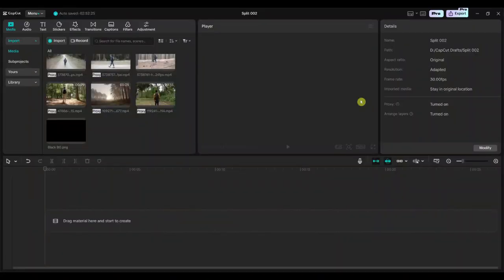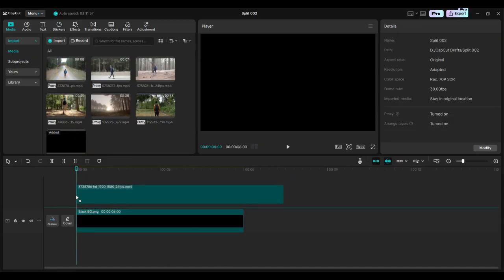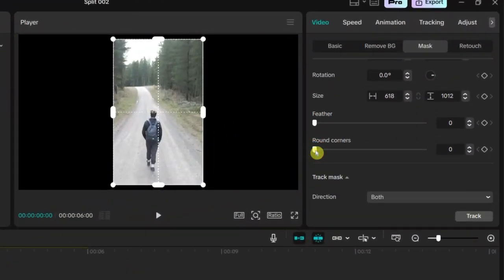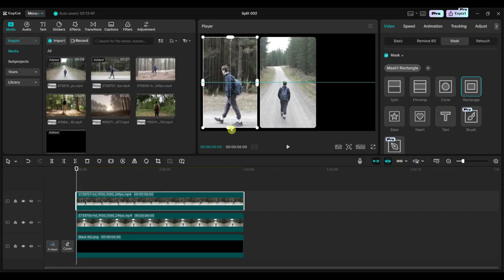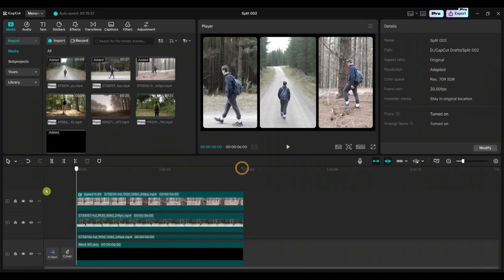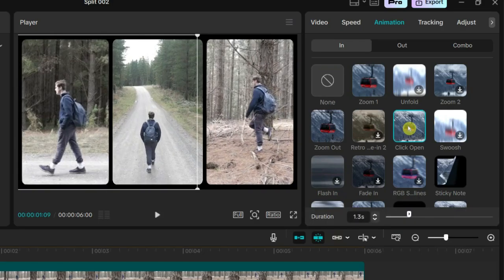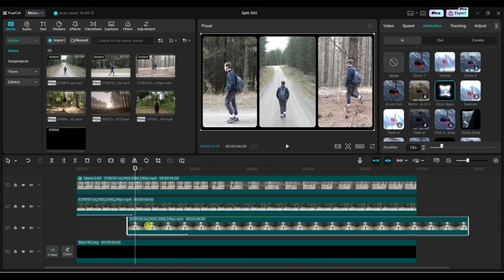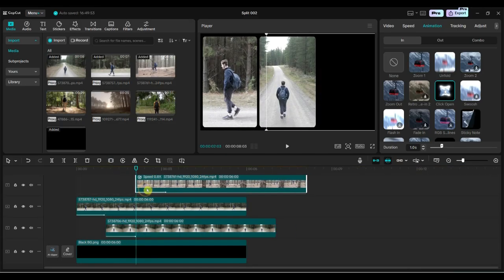🔥 CapCut Split Screen Effect Tutorial | Add Trending Animations Step by Step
📝 YouTube Description (with bullets & icons):
Hello friends! 👋
Welcome back to another CapCut video editing tutorial.

In this video, I’ll show you how to create a trending 3-video split screen effect in CapCut — perfect for YouTube, Instagram Reels, TikTok, and more! You’ll also learn how to add smooth entrance animations for a pro-level edit.

✨ In This Tutorial, You’ll Learn:
🔹 How to create a clean 3-way split screen layout
🔹 Using the Rectangle Mask & Round Corners for a smooth look
🔹 Adding “Click Open” entrance animations
🔹 Perfect timing and placement for dynamic edits
🔹 Tips for working with solid backgrounds

🎯 Perfect For:
✅ Reaction videos
✅ Collab edits
✅ Comparisons
✅ Trendy aesthetic edits

💡 Bonus Tip: Use black or any solid background for a modern, cinematic style.